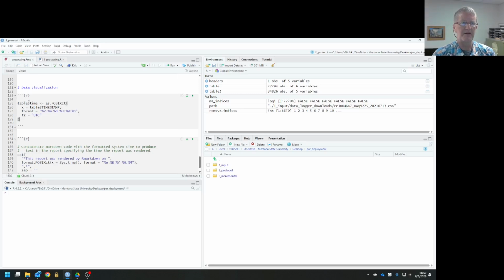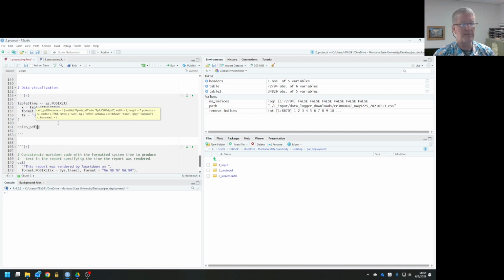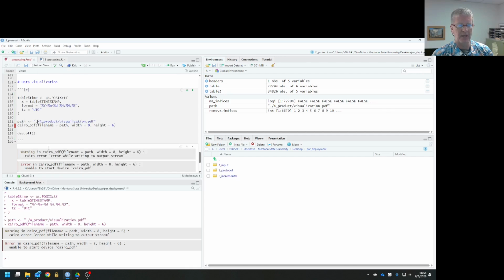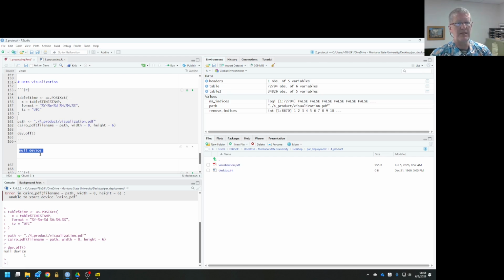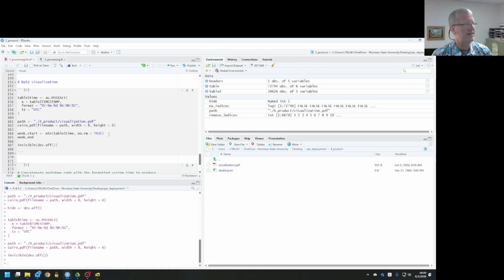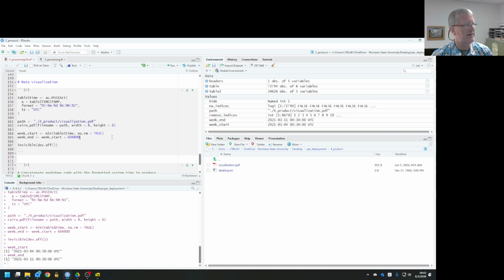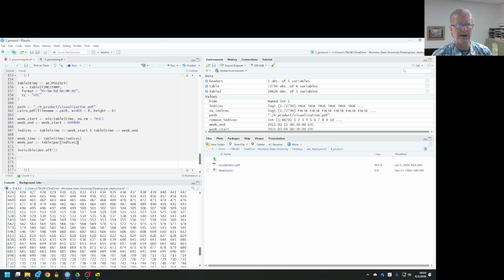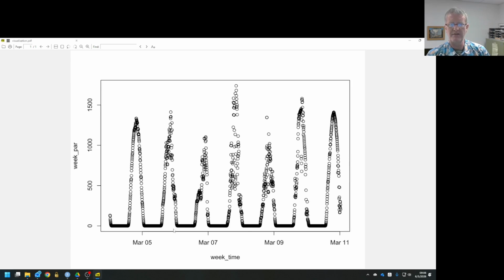A rough graph of the first week of time series data from R using the Cairo pdf device